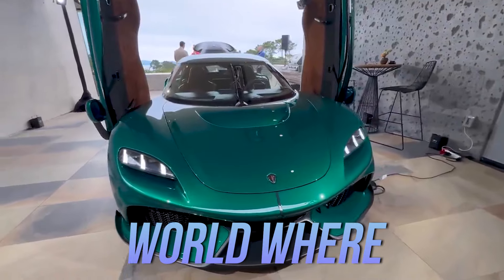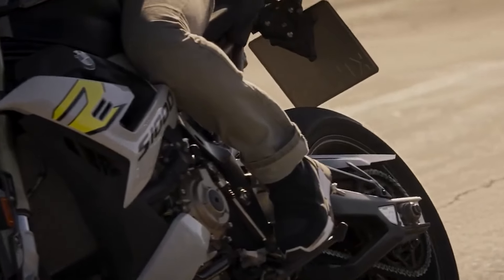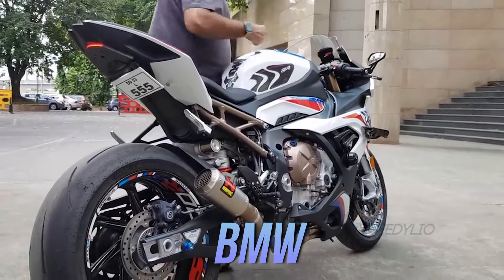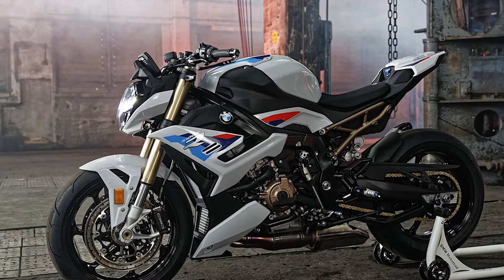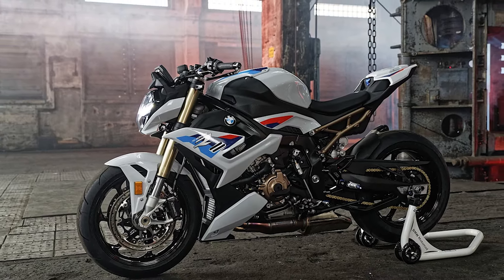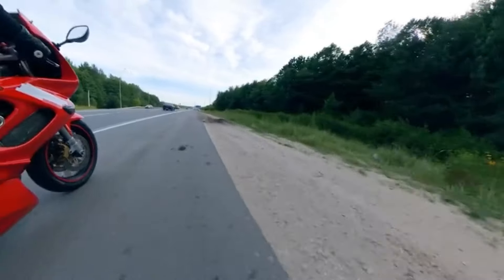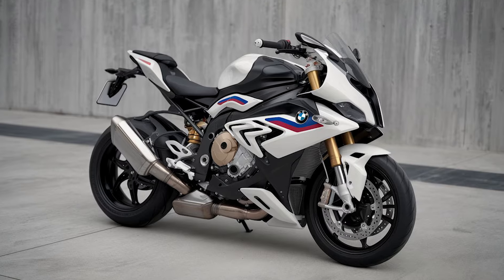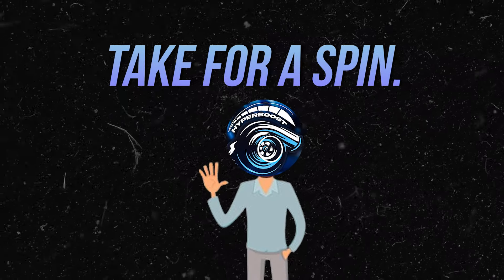Luxury Megacar vs. Naked Superbike: Koenigsegg Gemera vs. BMW S 1000 R—Who’s the True Speed King?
Imagine a world where insane speed, groundbreaking technology, and pure thrill collide. In today’s video, we dive into the incredible performance of two machines from entirely different realms—the Koenigsegg Gemera and the BMW S 1000 R. The Gemera redefines luxury and speed with its revolutionary 2,200-horsepower engine, blending hypercar performance with room for four. Meanwhile, the BMW S 1000 R strips down the raw power of a superbike to its core, offering precision and agility that make every twist and turn feel electrifying.

We’ll explore what makes these two legends stand out, from powerhouses under the hood to fuel efficiency and price. Whether you’re a fan of luxury on four wheels or the adrenaline rush of two, this comparison breaks down which one dominates in the world of performance.